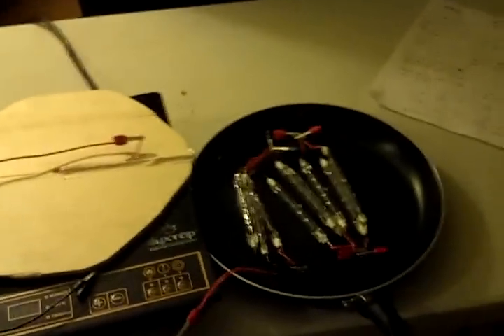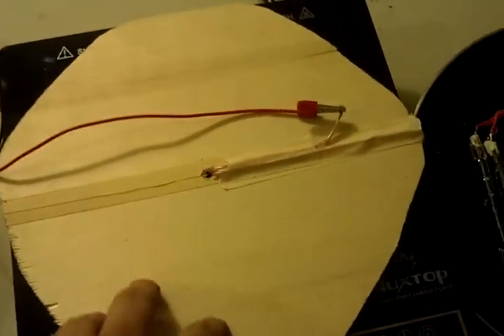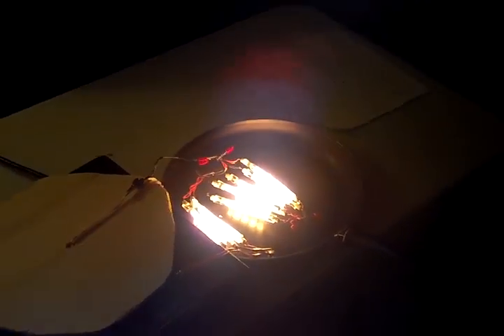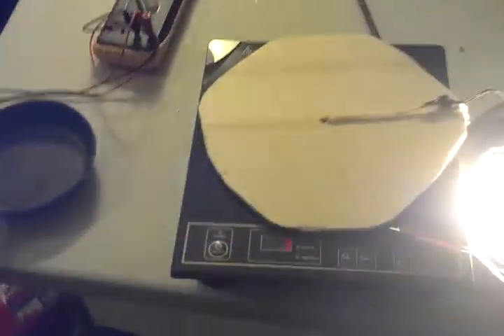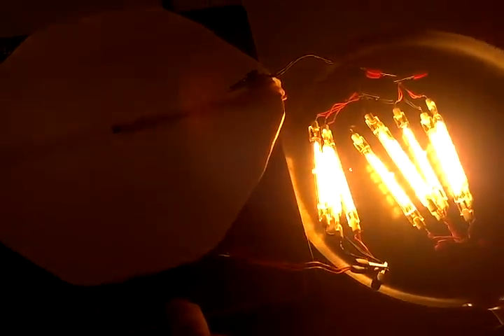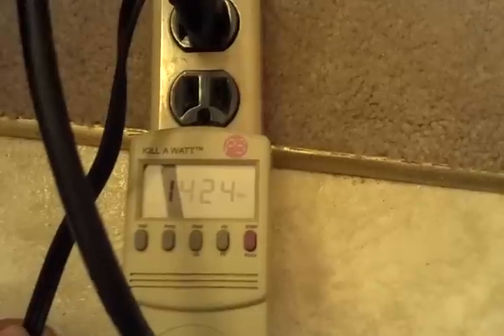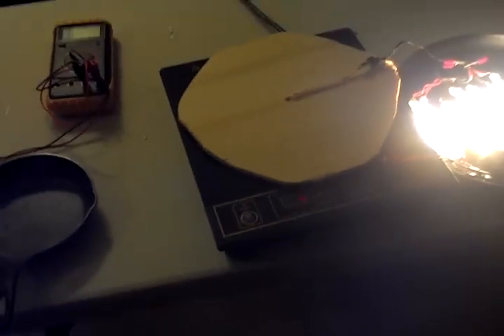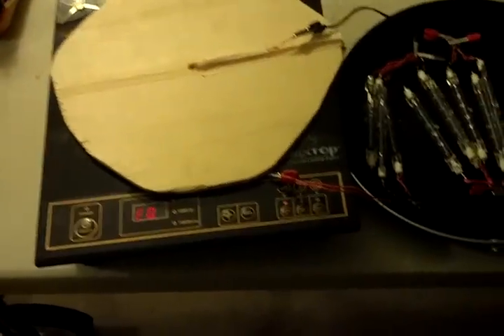2nd GEGENE Demonstration - lighting 4500 watts worth of halogen bulbs.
This GEGENE is likely some kind of SSPA - Solid-State Particle Accelerator. The Tesla patent is 120 years old.